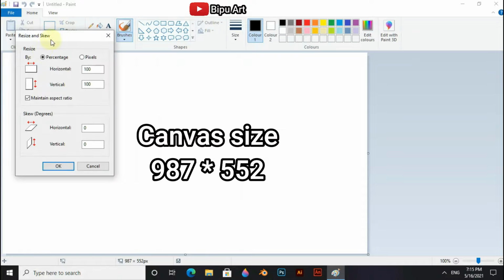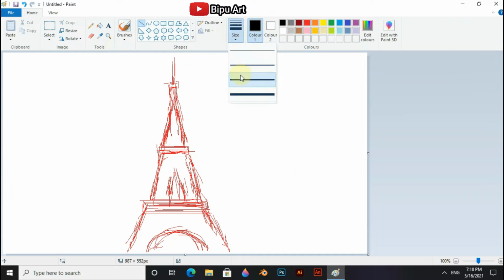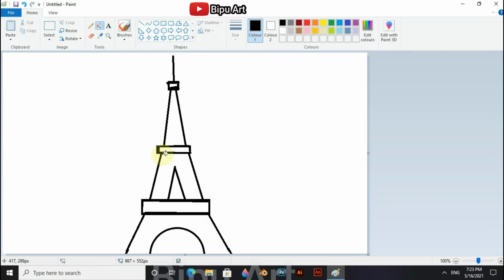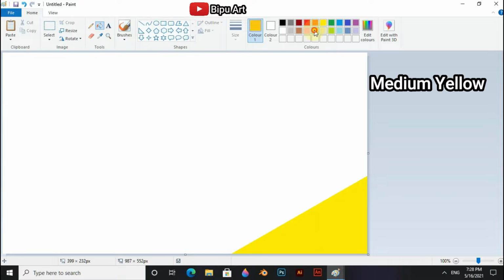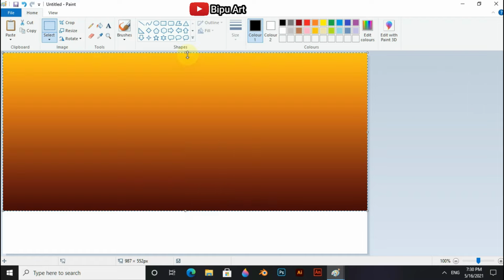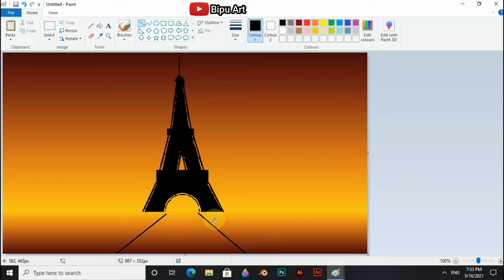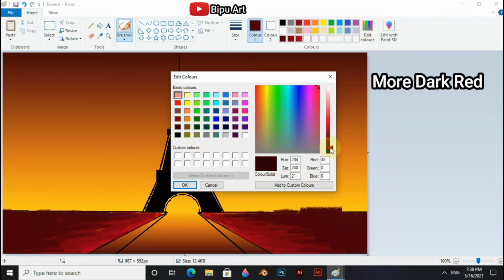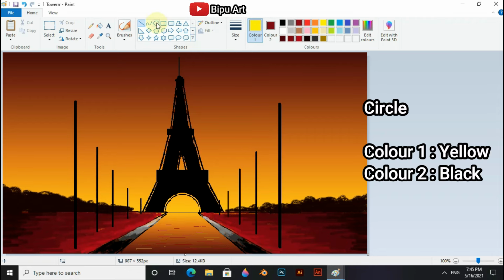How to draw in computer| Eiffel Tower | ms paint tutorial | Microsoft paint | computer painting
Ms Paint Tutorial  by Bipu Art

scenery drawing

Scenery drawing in ms paint
Eiffel tower Drawing